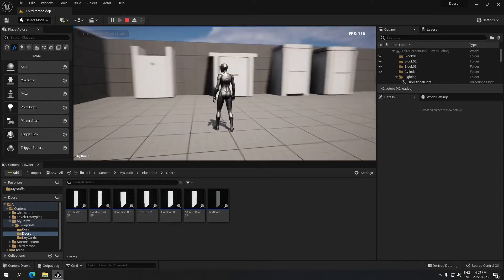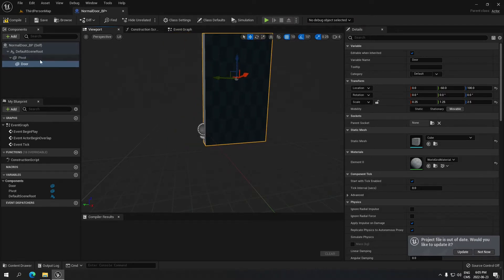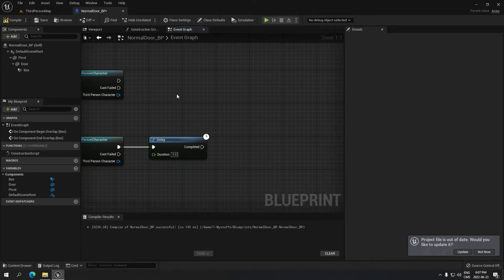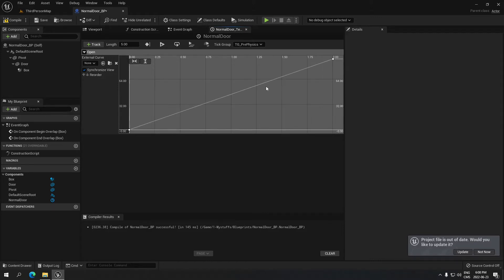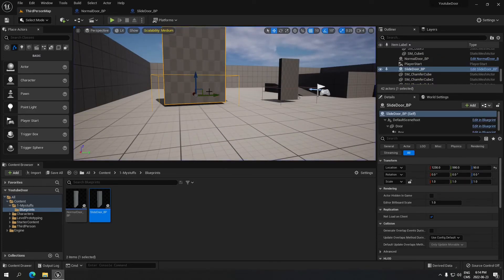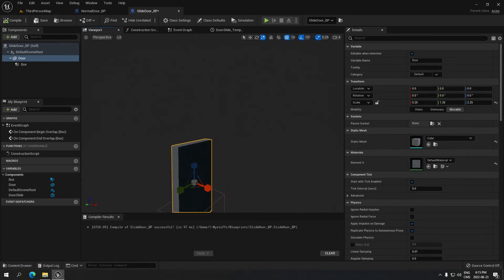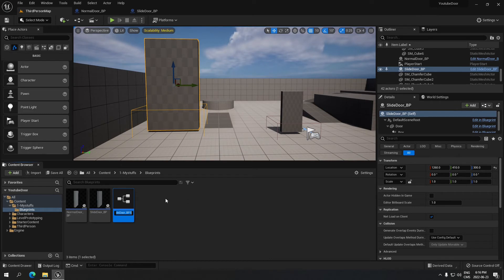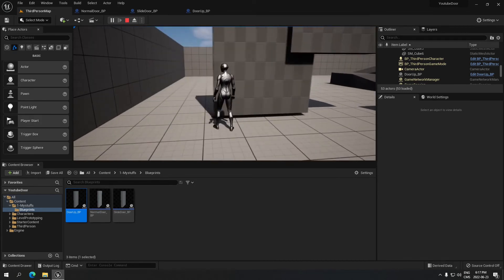Open any model doors in Unreal Engine 5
Let see how to create, interact and open various doors using a key or by directly walking to a  conventional door and a sliding Up or on the side.

0:00 Intro
0:30 Conventional Door
6:13 Sliding Door to the side
11:21 Sliding Door Up
12:29 Door with a key